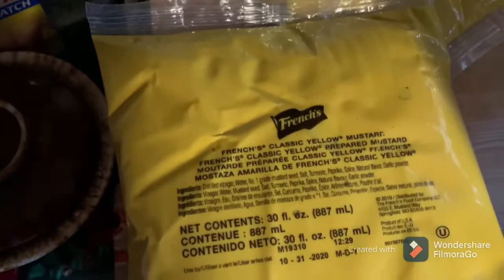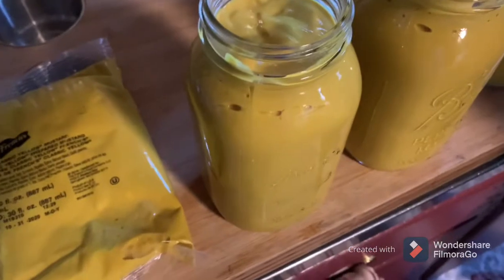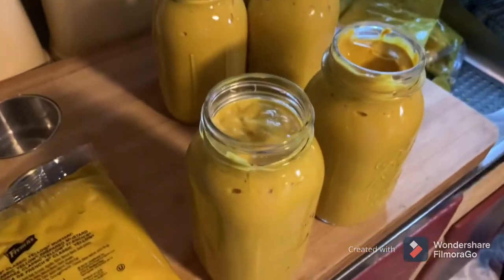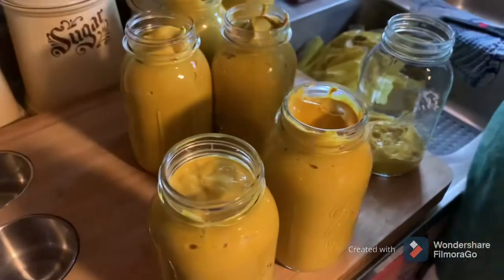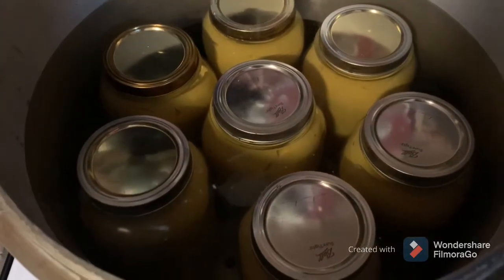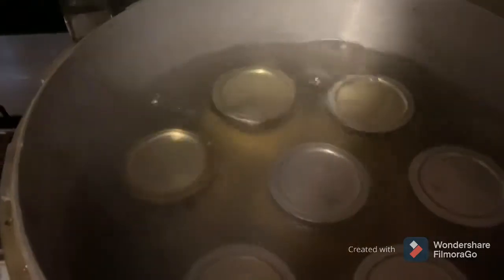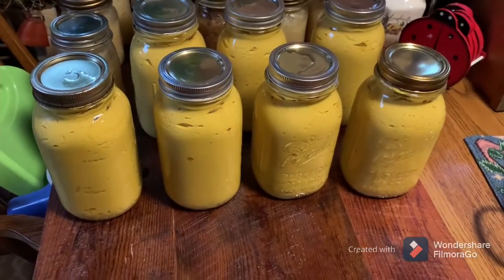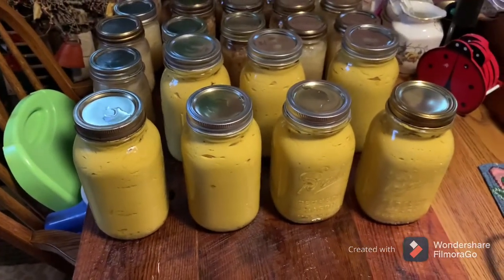Re Canning Mustard